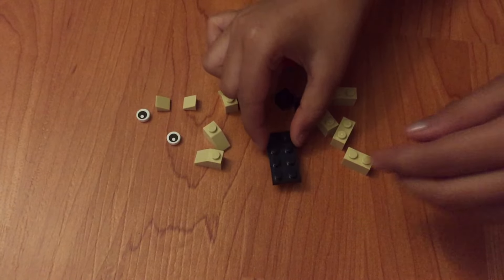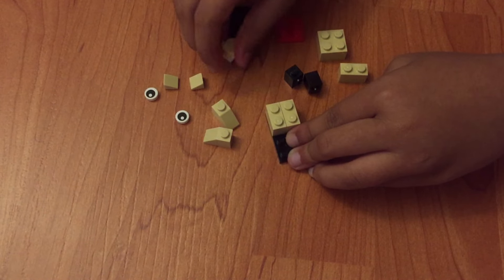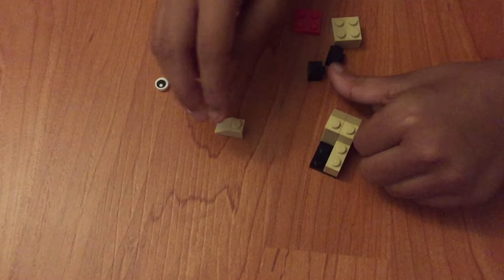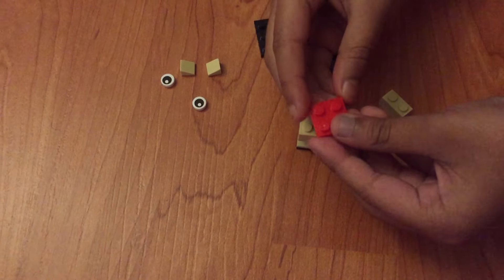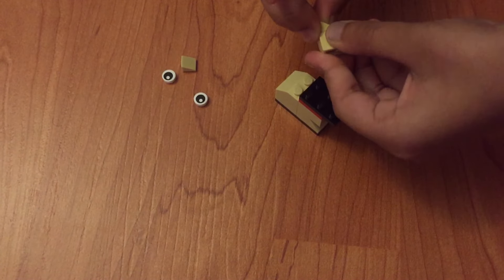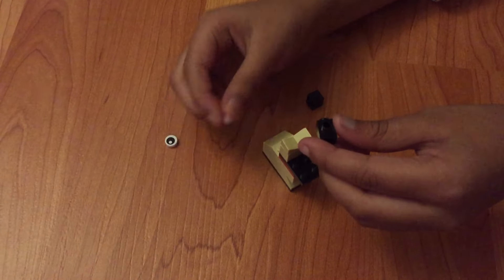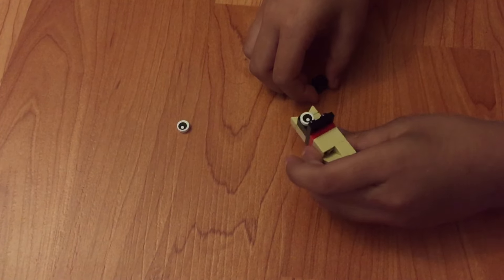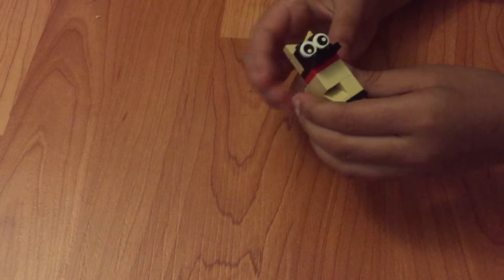How to build Lego Dog?